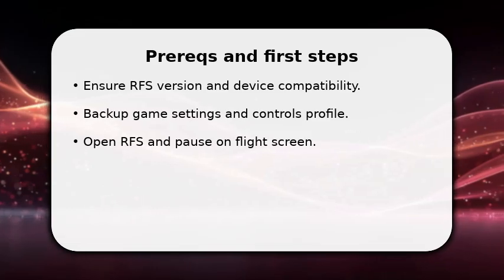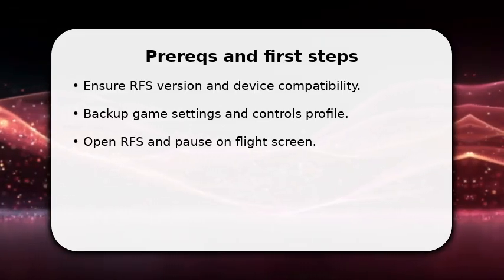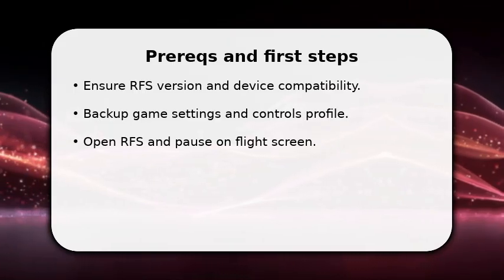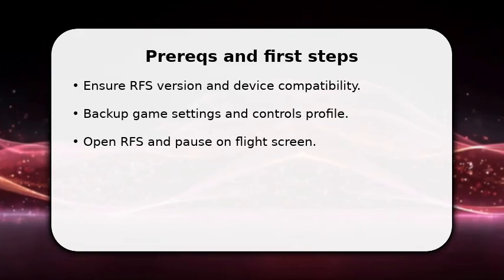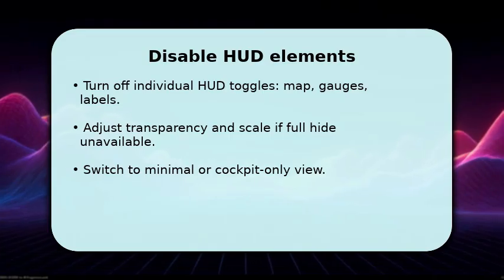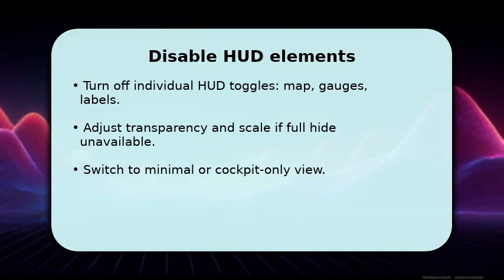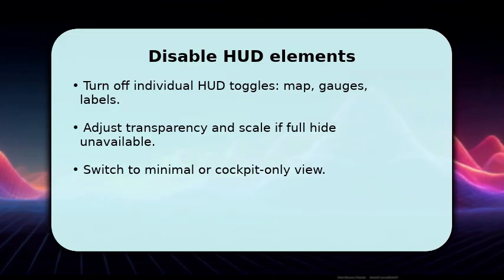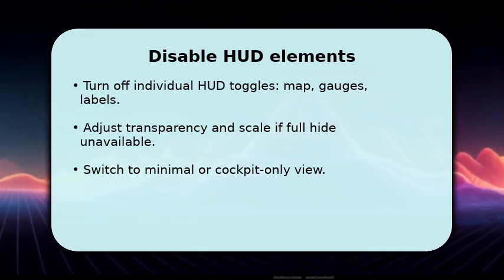How to Remove Hud in Rfs - Step by Step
Learn the essential steps to remove HUD in RFS on your device with our comprehensive guide. This video will walk you through each stage, ensuring a smooth and hassle-free process.